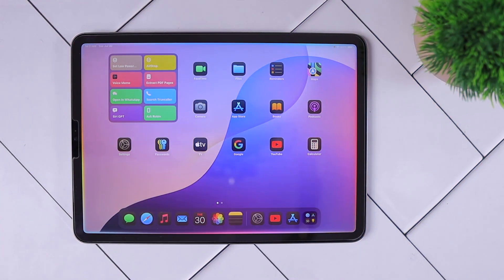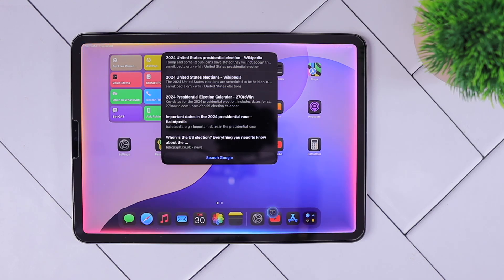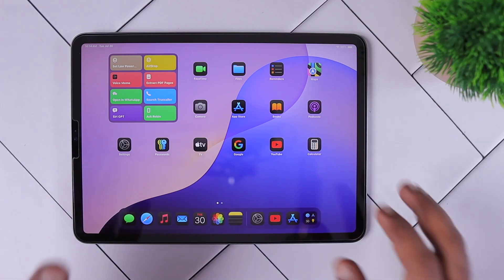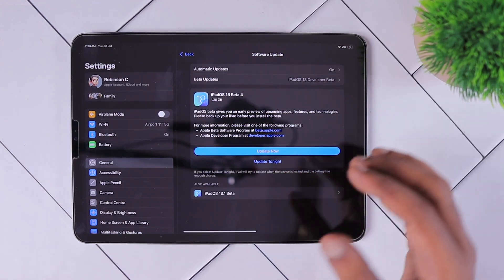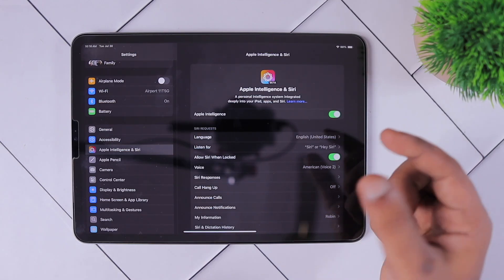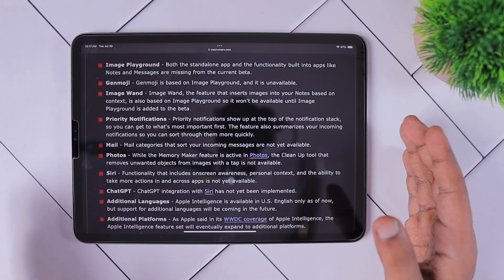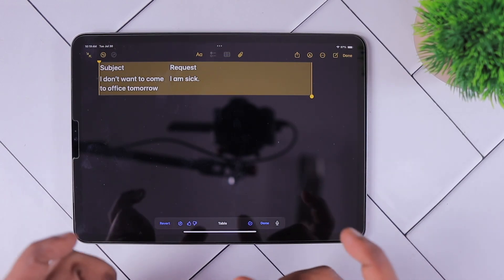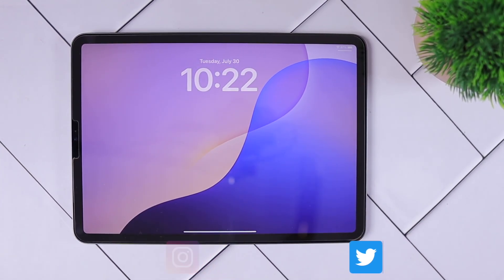Apple Intelligence Hands On Demo 🔥 Compatibility and Release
🔥 Apple Intelligence Demo Hands On. Compatible Devices List and Release Date.

Apple released iOS 18.1 Beta to Developers with Apple Intelligence. Here we have the Hands On Demo. Compatibility and What features work with the current beta release? iOS 18.1 Release date and more.

Timeline:
0:05 - Apple Intelligence Demo
2:50 - iOS 18.1 Beta Preview
3:11 - Apple Intelligence Compatibility
3:47 - How to Enable Apple Intelligence?
5:16 - Apple Intelligence Features List
5:40 - Writing Tools
6:55 - iOS 18.1 Release Date?